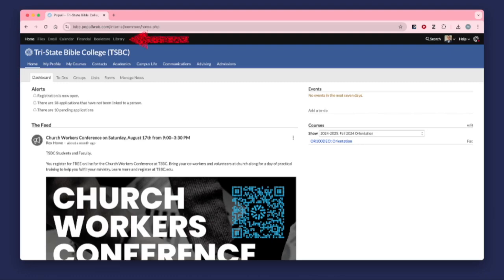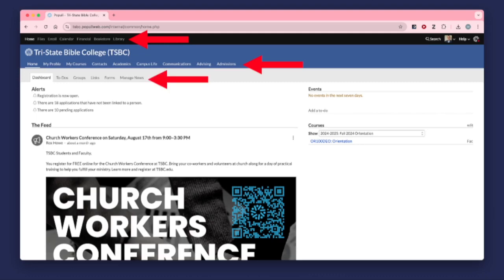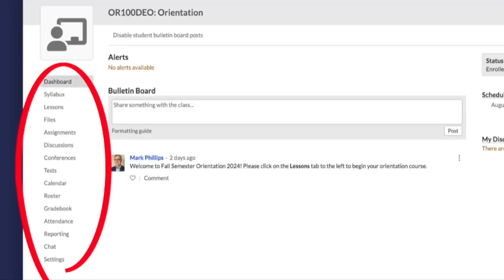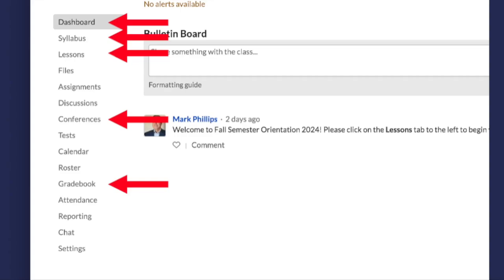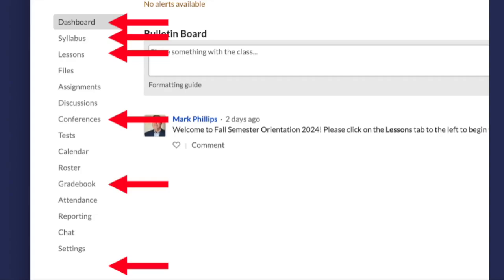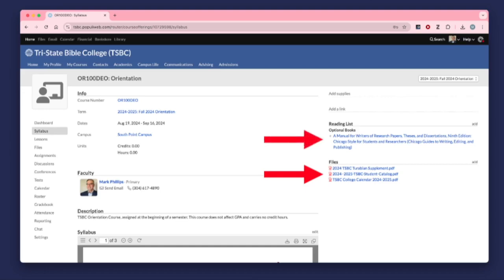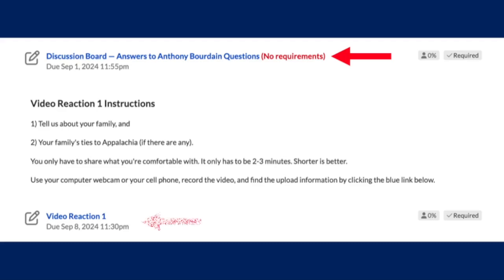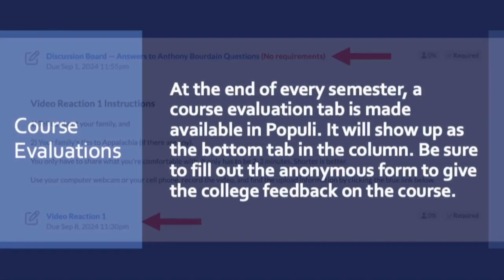Lesson 2 Basics of Populi